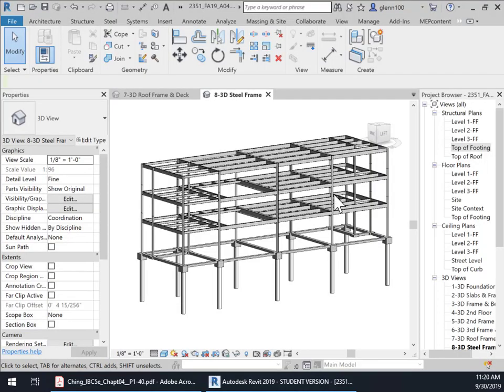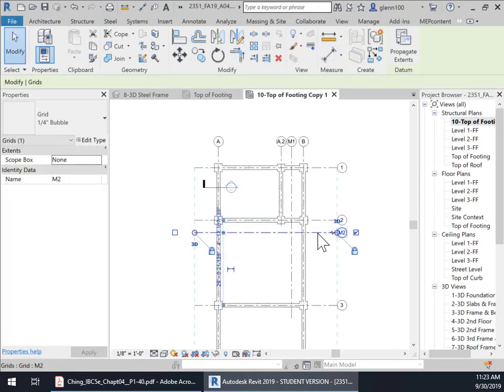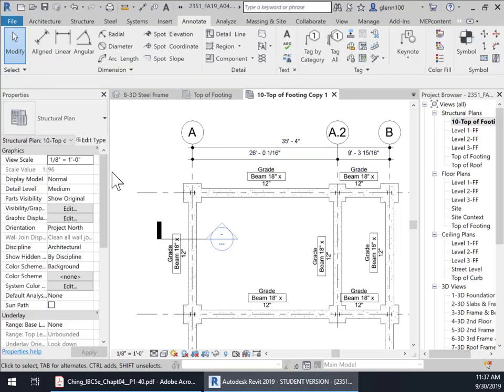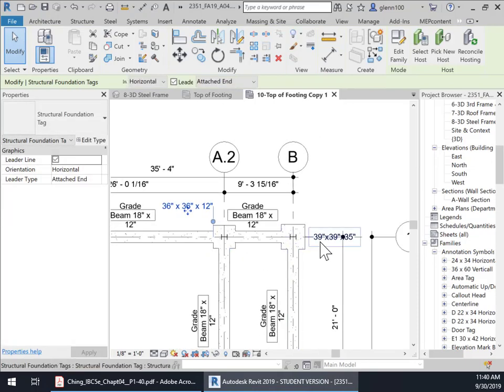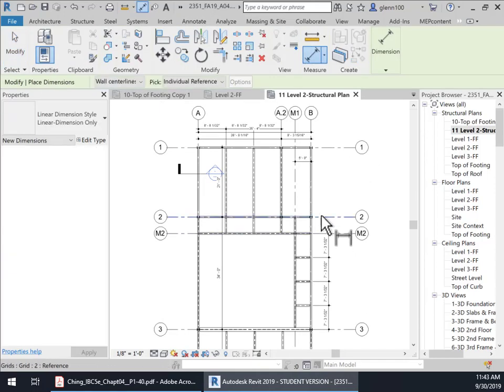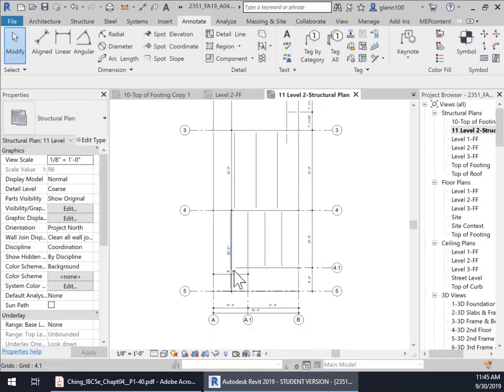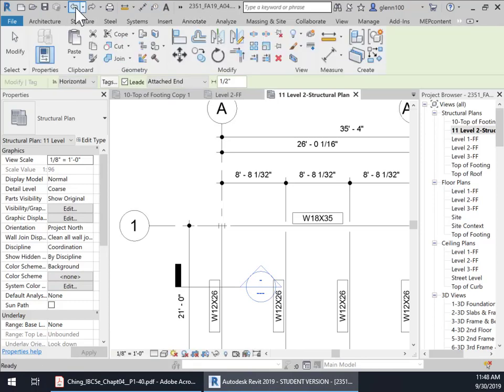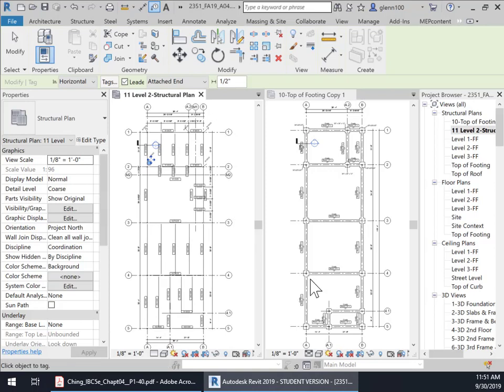ARCH2351_A04.11_Structure_Plan Views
Create Structural Plan Views